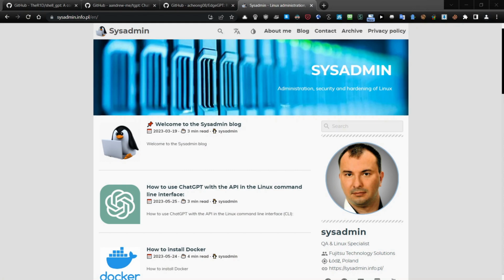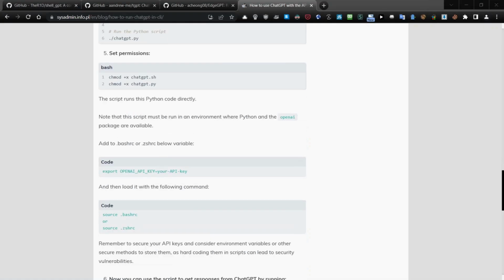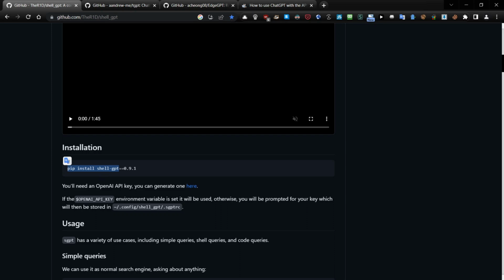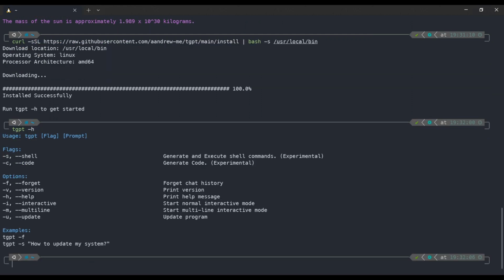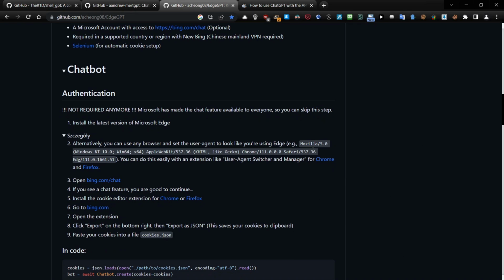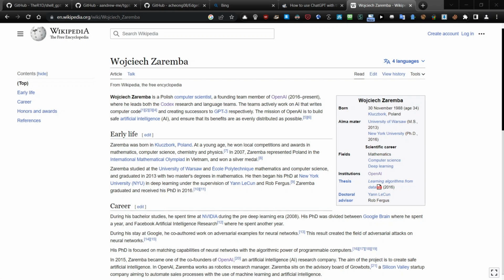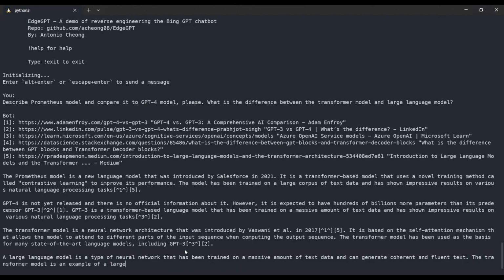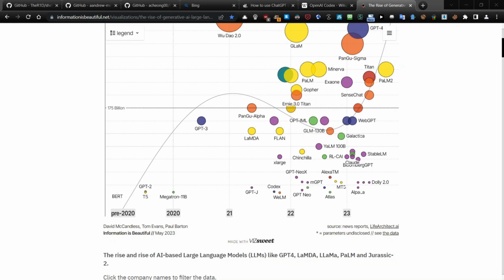How to use chatGPT and Bing chat in Linux command line (CLI)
In this video I explained how to use Python script and three other projects from github to run chatGPT and Bing chat directly in Linux command line (CLI). I provided three methods for chatGPT and one for Bing chat and described in details how to make it work.
Tools in use:
The Rise and Rise of A.I. - Large Language Models (LLMs)& their associated bots like ChatGPT

Wants more?